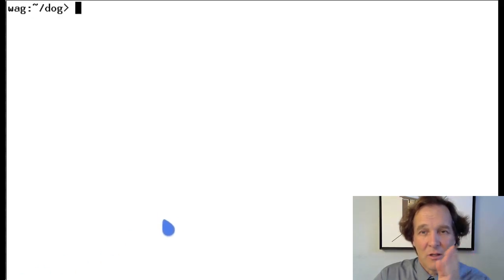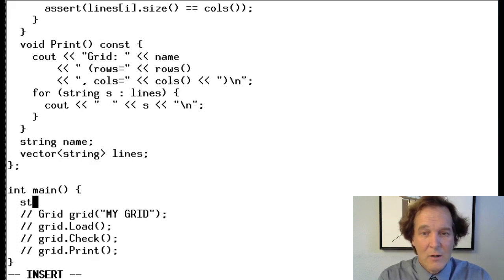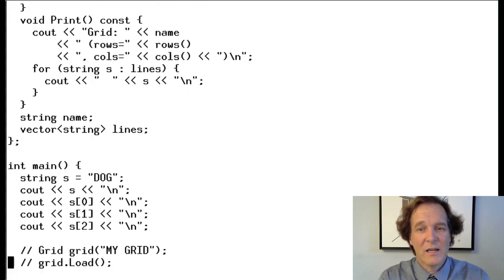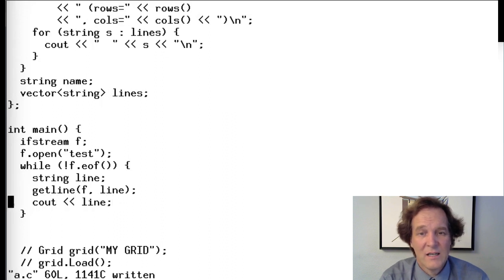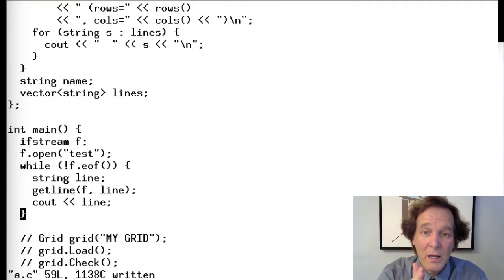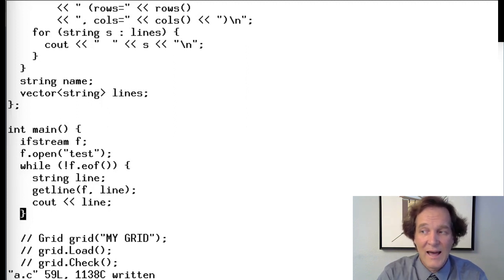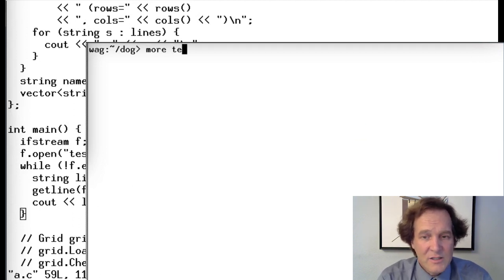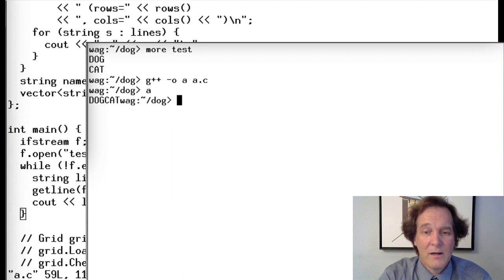Coding for Crosswords Module 7: Read the Grid from a File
00:00 - Intro
01:42 - ASCII encoding
05:16 - ASCII character table
08:20 - end-of-line (EOL) concerns
12:41 - file input
13:19 - include fstream
13:24 - ifstream
14:18 - while statement
15:00 - feof (end of file)
15:32 - NOT (!) unary logical operator
16:00 - getline (file read)
30:30 - AND (&&) binary logical operator
30:49 - operator !=